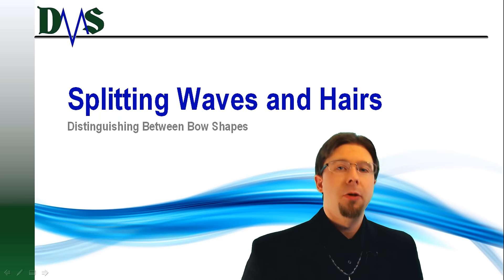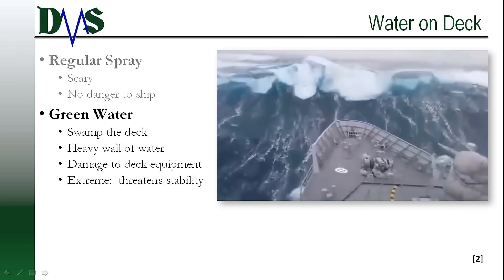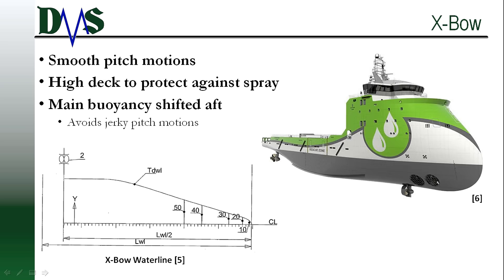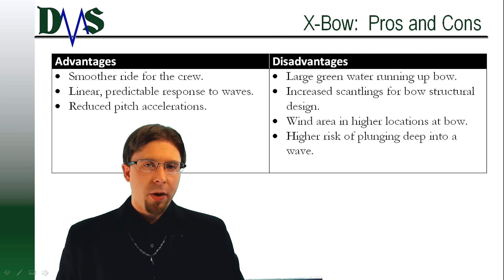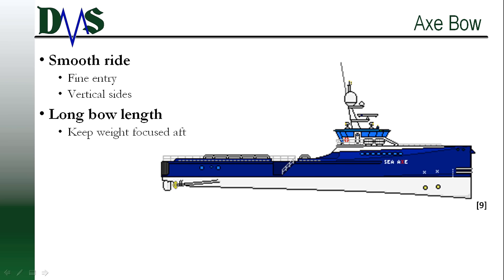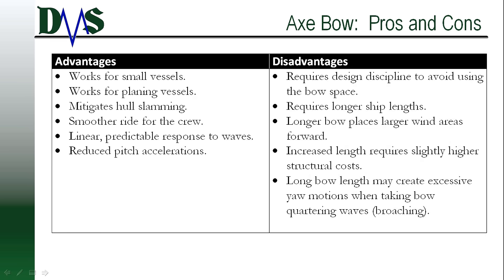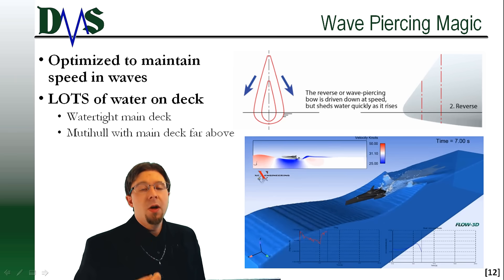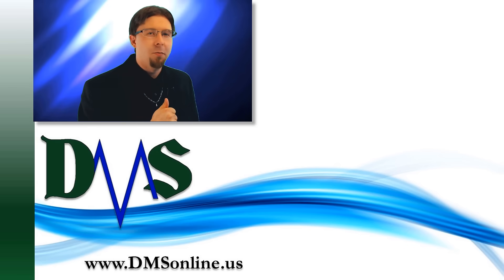Splitting Waves and Hairs: Comparing X-bow, Axe Bow, and More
We currently enjoy an explosion of variety in bow shapes, each suited to a different task.  Nearly the same bow shape, used on a different hull, may work for entirely different reasons.  This time we distinguish between four prevalent bow shapes:  conventional hull, X-Bow, Axe Bow, and wave piercing.

REFERENCES
[1] Wikipedia Authors, "Large Waves Create Sea Spray over the Bow of the Amphibious Assault Ship USS Peleliu," Wikimedia Commons, 23 Oct. 2009. [Online]. Available [Accessed 18 May 2018].
[2] Youtube Contributors, "Warship Takes Huge Wave Over Bow," YouTube, 8 Jun. 2016. [Online]. Available [Accessed 18 May 2018].
[3] Wikipedia Authors, "Container Ship Stefan Sibum VorStapellauf," Wikimedia Commons, 17 Oct. 2008. [Online]. Available [Accessed 19 May 2018].
[4] Ulstein, "X-bow," Ulstein, 2005. [Online]. Available [Accessed 19 May 2018].
[5]  U. Kvamsvag, "The Foreship Arrangement for a Vessel of the Displacement Type," PCT, vol. No. 000073, 2006.
[6]  D. E. Nordas, "Optimization of Bow Shape of Large, Slow Ships," in Master Thesis in Marine Technology, Trondheim, Norway, NTNU- Trondheim: Norwegian University of Science and Technology, June 2012.
[7]  M. A. Mosaad, M. M. Gafaary, W. Yehia and H. M. Hassan, "On the Design of X-bow for Ship Energy Efficiency," in Influence of EEDI on Ship Design & Operation, London, U.K., 22 September 2017.
[8] Ulstein, "CFD Simulations - Comparison of Different Bow Designs," YouTube, 20 Sep. 2016. [Online]. Available [Accessed 19 May 2018].
[9] Damen Shipyards, "Sea Axe design," Damen Shipyards, [Online]. Available [Accessed 19 May 2018].
[10]  J. Gelling, "The Axe Bow: The Shape of Ships to Come," in 19th International HISWA Symposium on Yacht Design and Yacht Construction, Amsterdam, The Netherlands, 13 and 14 November 2006.
[11] M. Waters, "A Look At Wave Piercing Bows on Multihulls," Sail Magazine, 21 May 2015. [Online]. Available [Accessed 19 May 2018].
[12] YouTube Contributors, "Animation - EARTHRACE 2 in 100 foot waves," YouTube, 10 August 2016. [Online]. Available [Accessed 19 May 2018].
[13] Tekay Corporation, "ALT Striker: Bollard Pull Testing," YouTube, 14 Dec. 2016. [Online]. Available [Accessed 20 May 2018].
[14] YouTube Contributors, "Seven Sisters - Fast Stable 40' Hybrid Wavepiercer Yacht," YouTube, 28 Sep. 2013. [Online]. Available [Accessed 20 May 2018].
[15] Flow Science, Inc., "Hydro-dynamic Response of a Planing Hull," YouTube, 4 Nov 2013. [Online]. Available [Accessed 25 May 2018].